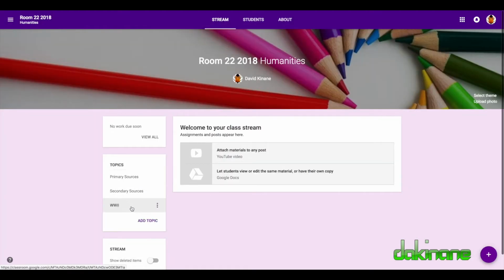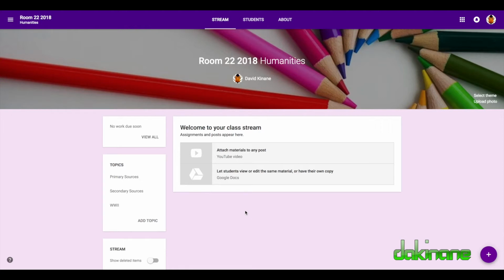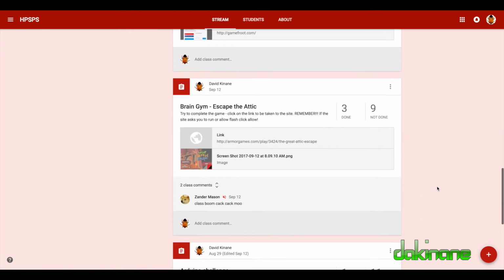Google Classroom - Topics and Comments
In this tutorial you will learn how to use topics in a Google Classroom and how to mute student comments and un-mute them when you need them to comment appropriately